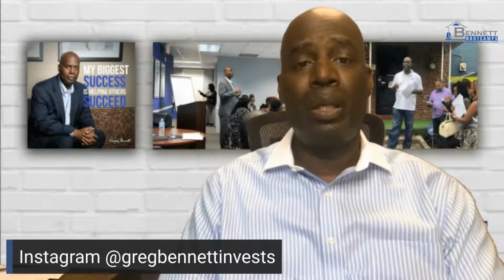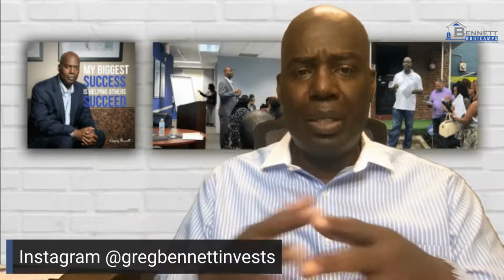Understanding the BRRRR Method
Taking a deep dive into understanding how to buy and hold properties using the BRRRR Method